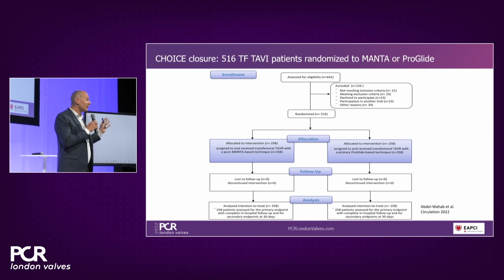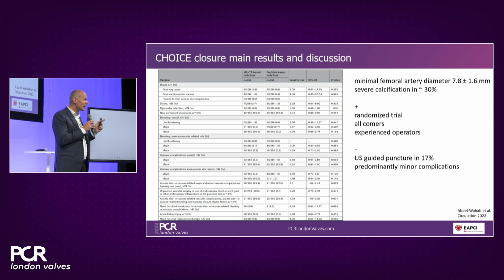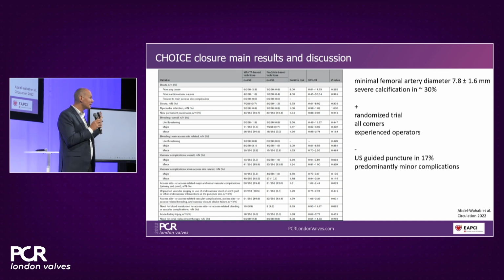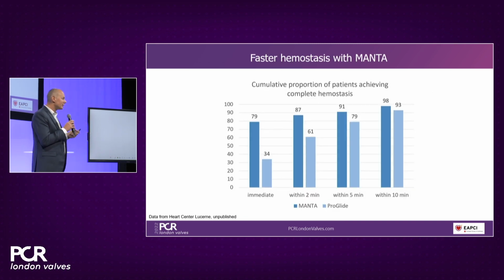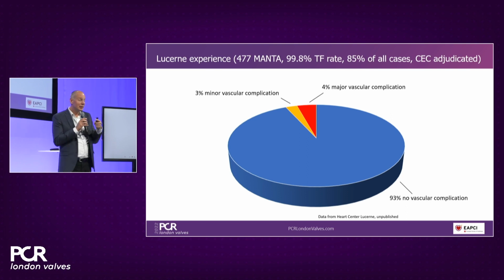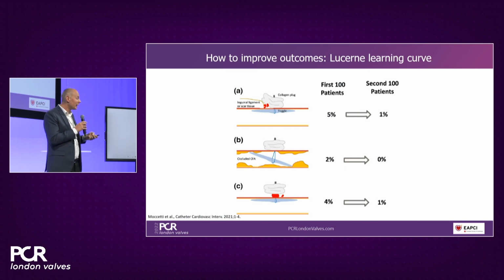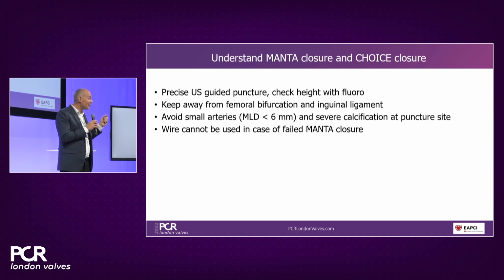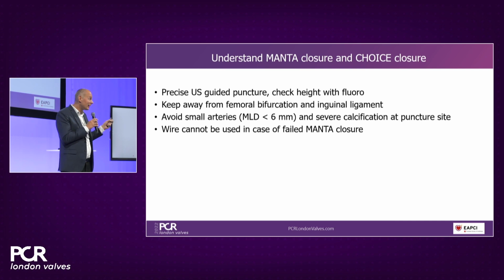Why my experience differs from Choice Closure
Why my experience differs from Choice Closure Study? Prof Dr Stefan Toggweiler presents the Luzerner Kantonsspital Experience in using MANTA. Based on MANTA Symposium at London Valve 2022

At Teleflex, we believe in improving the health and quality of people’s lives. We apply purpose-driven innovation — a relentless pursuit of identifying unmet clinical needs — in a way that benefits patients, healthcare providers and society.

The Teleflex portfolio comprises many trusted medical technology brands, including Arrow®, Deknatel®, Hudson RCI®, LMA®, Pilling®, Rusch® and Weck®. Diverse in focus and unique in approach, our brands are united by a common sense of purpose: To leverage best-in-class technologies to enable effective clinical solutions for patients and healthcare providers around the world.